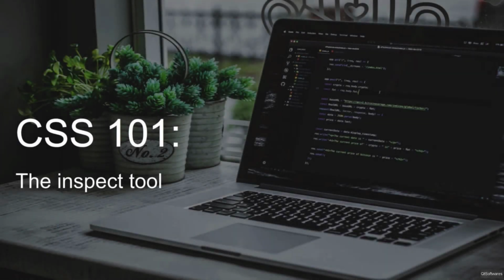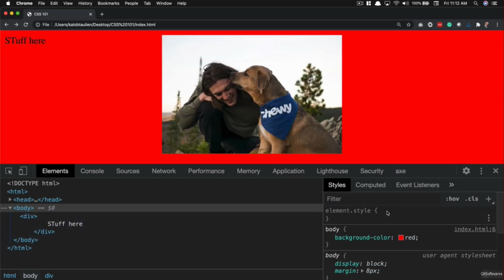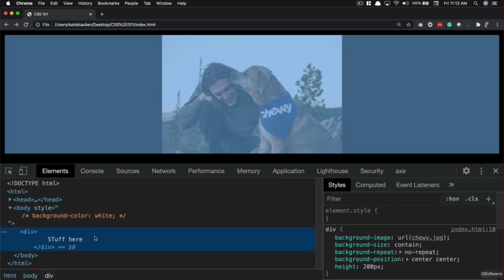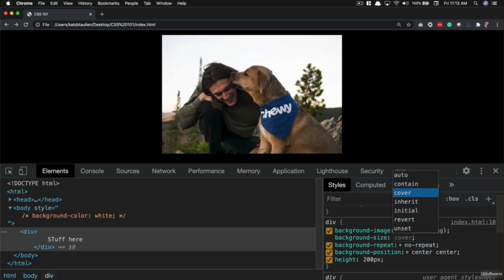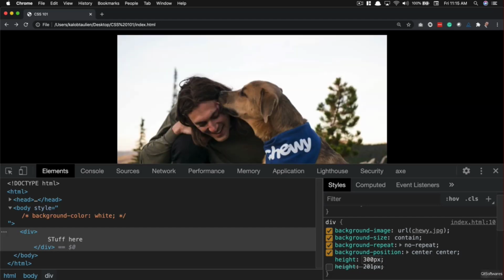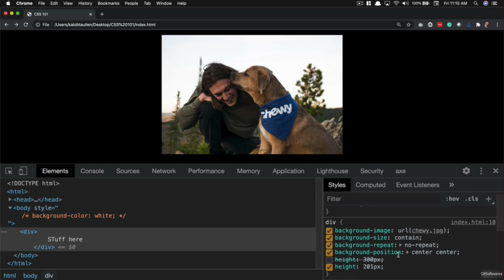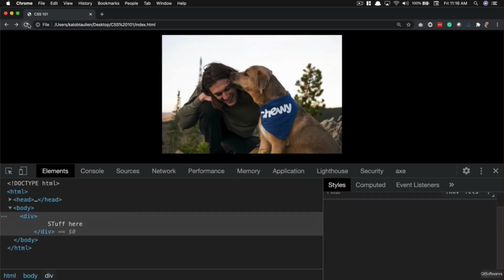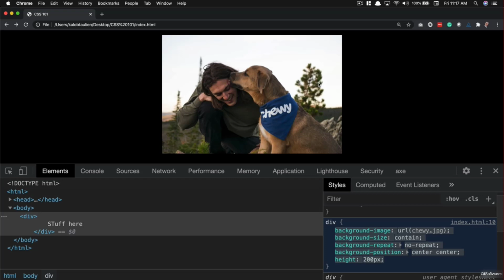21 The Inspect Tool || CSS3 English Tutorial By QtSoftwares